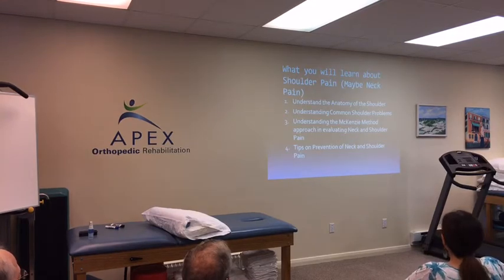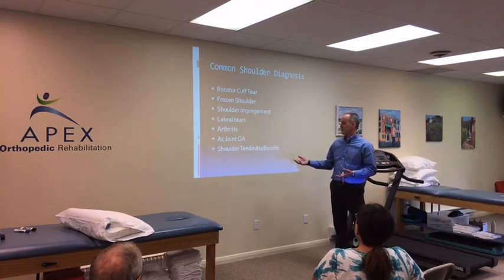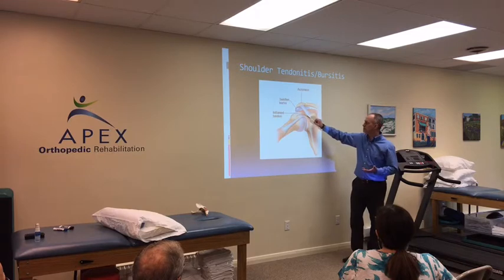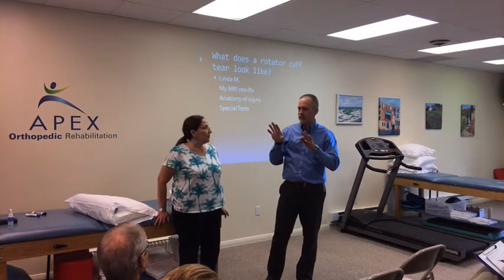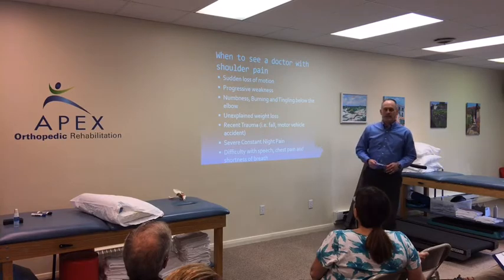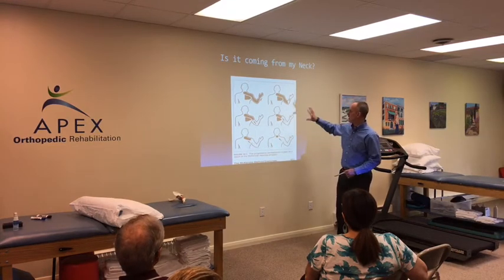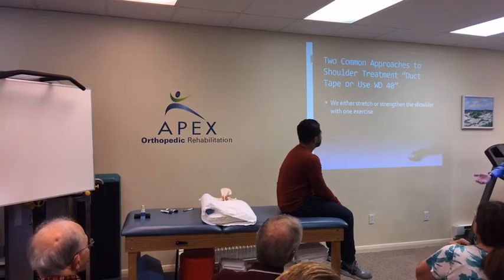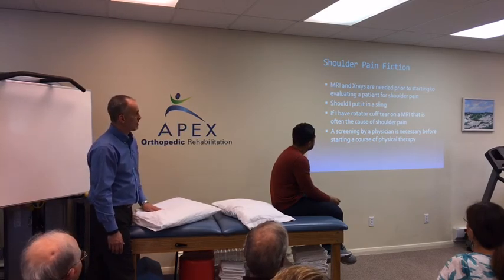Shoulder Pain and Stiffness Workshop Demonstrating the McKenzie Method's Approach to Shoulder Pain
Shoulder Pain and Stiffness Workshop

We had a great shoulder and neck workshop on April 20th.  We discussed common shoulder problems, risks in developing shoulder issues, and how we evaluate and treat patients with these conditions. We specifically discussed two common shoulder problems rotator cuff tears and adhesive capsulitis (AKA frozen shoulder). We discussed common misconceptions when understanding your MRI or Xray results.  During the workshop we had past patients giving viewers a patient's perspective into how we approached evaluation of a shoulder problem and the course of treatment using the McKenzie method.  As part of the evaluation process we discussed how we evaluate if any of the patient's shoulder pain is originating from other structures or organs. We demonstrated our clearing tests for the neck to ensure the patients pain isn't stemming from the neck or other structures. We discuss how the pain location isn't always the source of the patients pain or loss of mobility. An example of this phenomenon can be found in patients suffering a heart attack that complain of jaw or arm pain.  In the video we presented our top three exercises to address shoulder pain in the clinic in addition to ways to improve your sleeping comfort for patients with shoulder pain at night. We hope this video gives patients some valuable tips in understanding shoulder and possible neck pain.